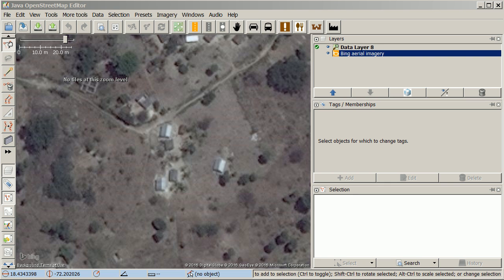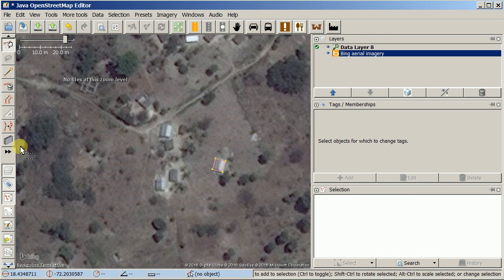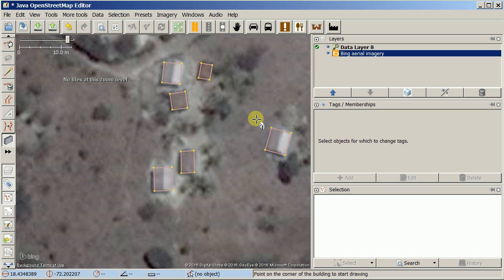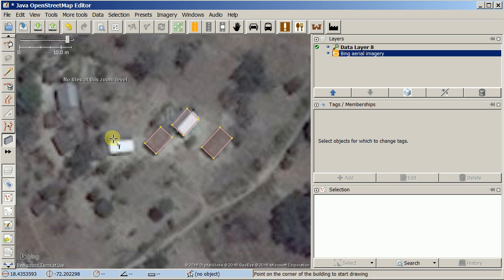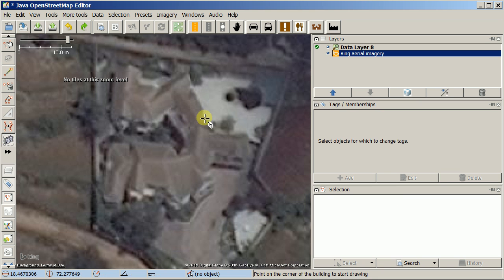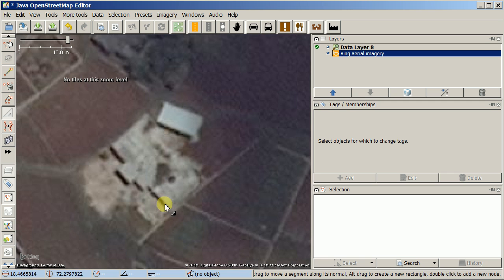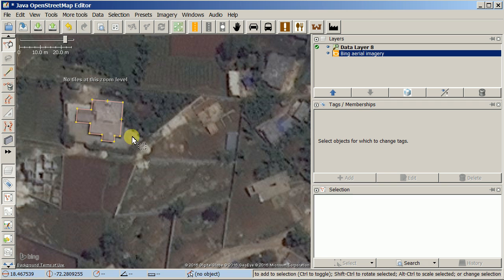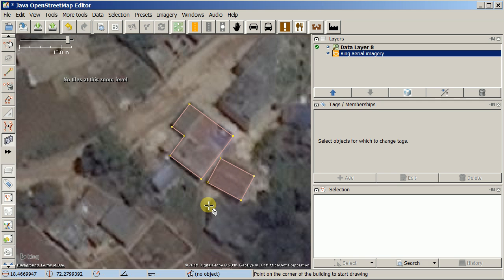JOSM for iD Users: Building Mapping